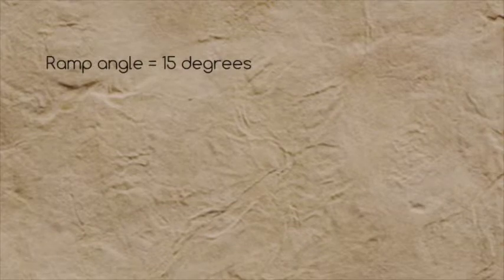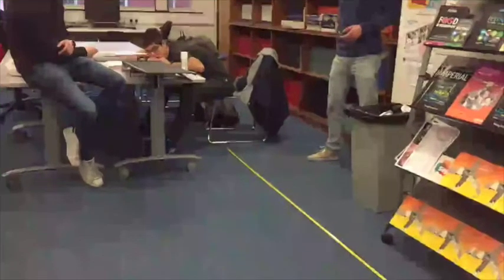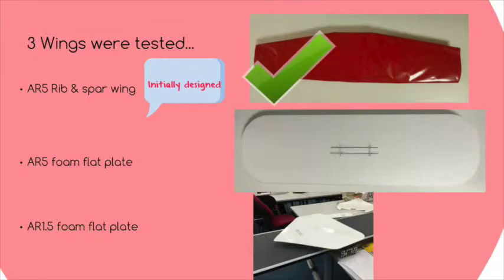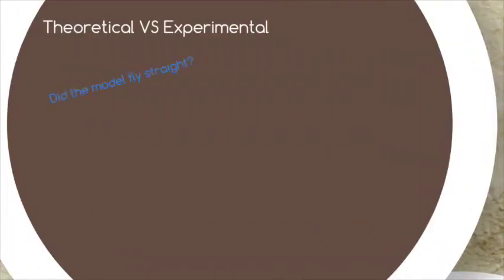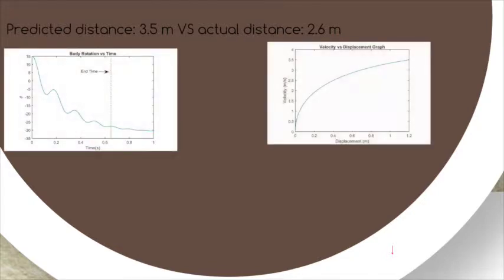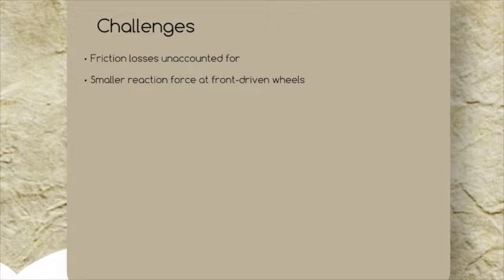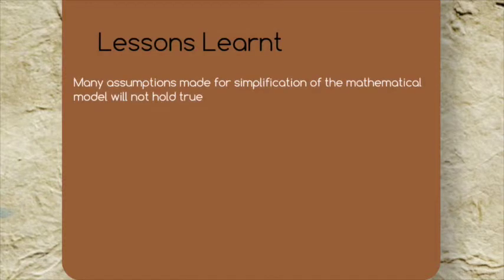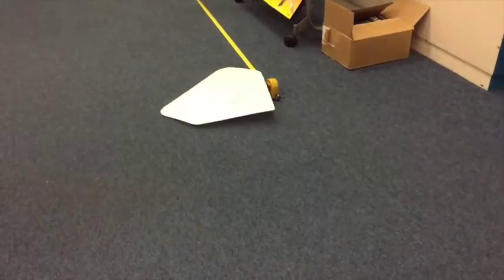Group 7 Final Presentation